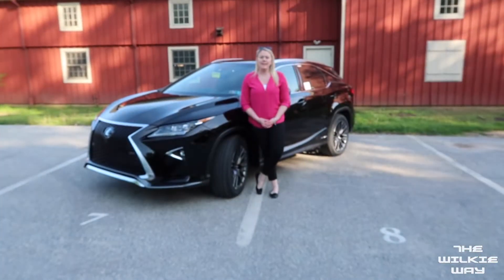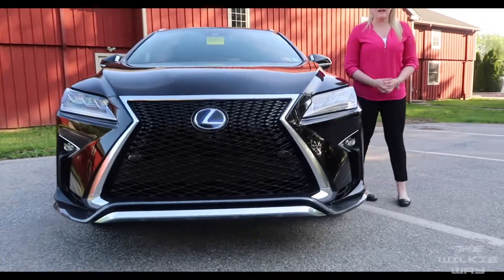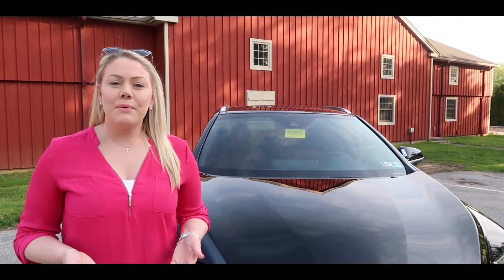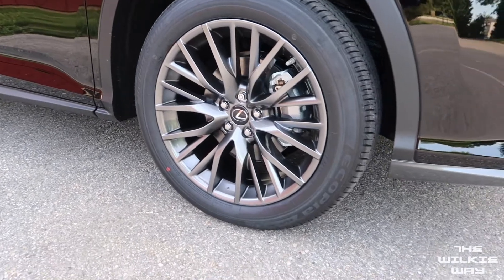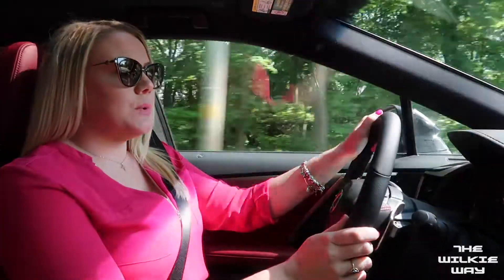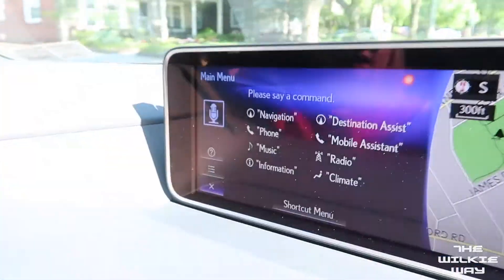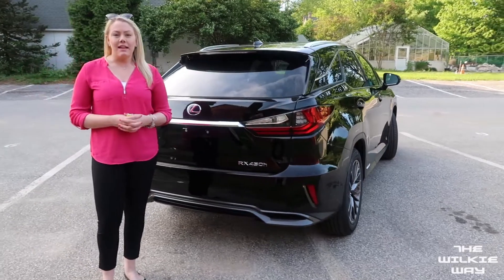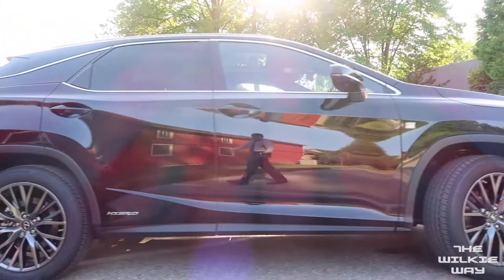2018 Lexus RX Overview!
We highlight some of our favorite and most useful features in the RX!